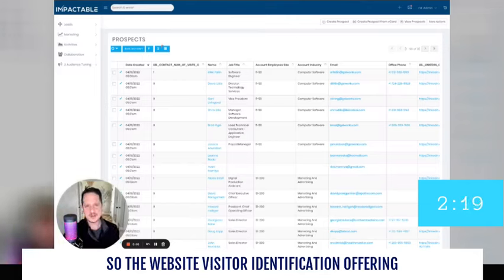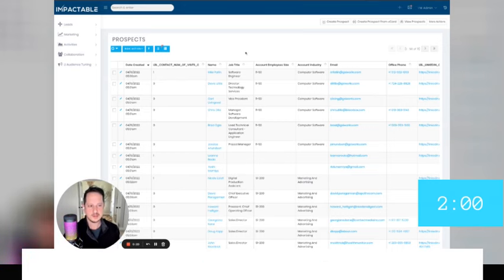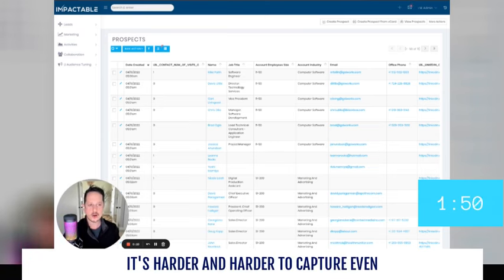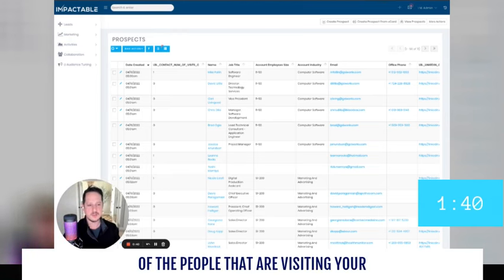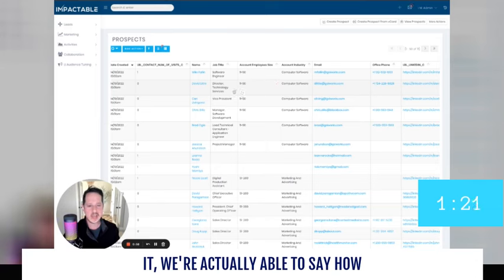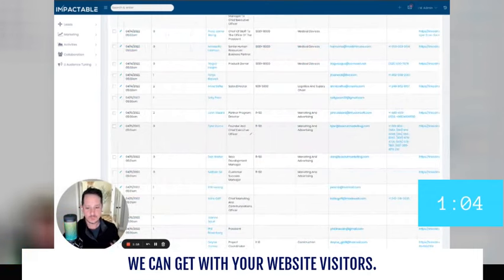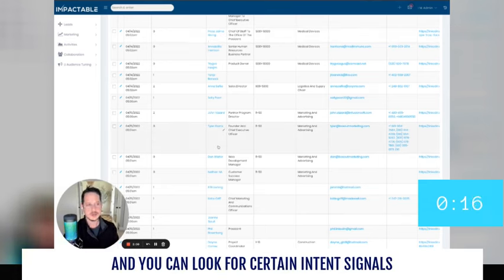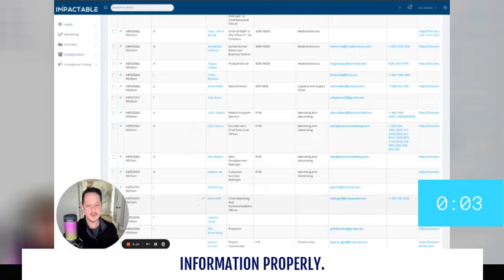Website visitor identification - How to Identify website visitors - Website Visitor ID Explained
Interested in identifying anonymous website visitors? Want to learn more about website visitor id? Listen to our explanation of how to identify website visitors and what to do next with that info.

So the website visitor identification offering has a couple of unique things to consider. # 1 probably even on a top performing website, less than 5% or 6% of the traffic is converting to a form fill or you know, a book call or anything like that. So you never actually know who's on your site. And the second part of that is with the rules and regulations changing and shifting through the different ad platforms and cookie and privacy data changing.

It's harder and harder to capture even the basic information and data needed to retarget those audiences on other platforms. So if you're capturing less than 5% of the people that are visiting your website, then that means 95% of the visitors are anonymous. And so deanonymizing those website visitors and enriching the information to gain info. For example, if you look at our dashboard here, we're not just saying, you know, putting a name or an email address to it, we're actually able to say how many times they visited, how many pages they visited, their job title, what company size, what industry.

What pages they visited. So there's a ton of information that we can get with your website visitors. And then the multiple things that you could do with that is then build out sequences where you could say, you know, I want to reach out to these people on linkedin.

Uh they expressed interest, they visited multiple pages there from my ideal demographic group, industry, company size geography, but they didn't hit, they didn't submit the form, but that is actually a really warm audience to either retarget with other ad channels or to reach out via phone, email linkedin.

So so just step one is identifying them. Step two is owning that data so that ad platforms, you know, can't take that away from you. And step three is activating that data to actually reach out to these warm audiences who know you, who know what you offer and are familiar with you.

And you can look for certain intent signals how many pages they visited, you know, how what specific pages they visited if you have pricing pages or your demo page. And and just look for those other things to really utilize your time and information properly.